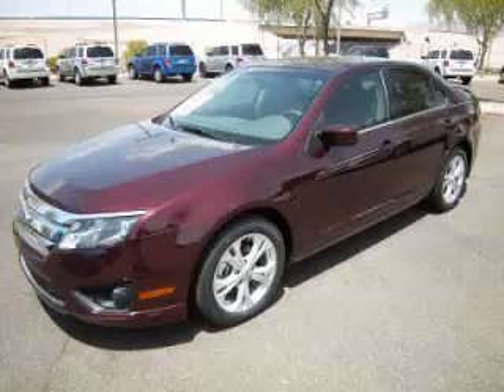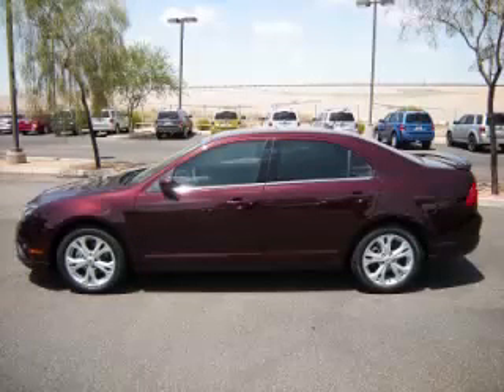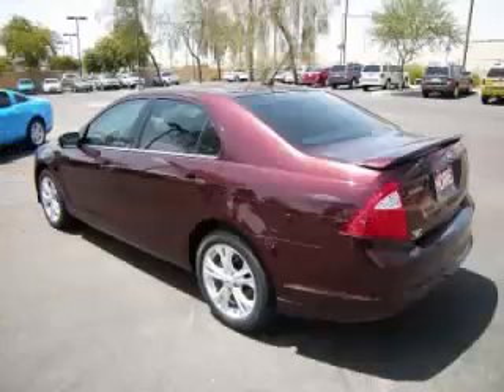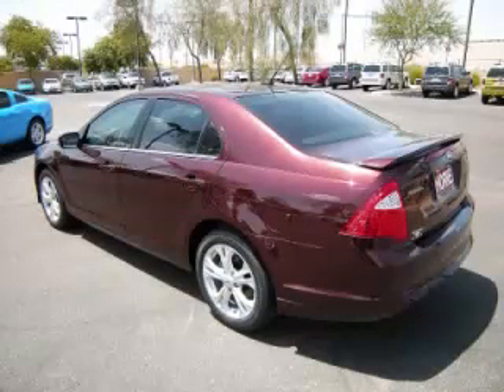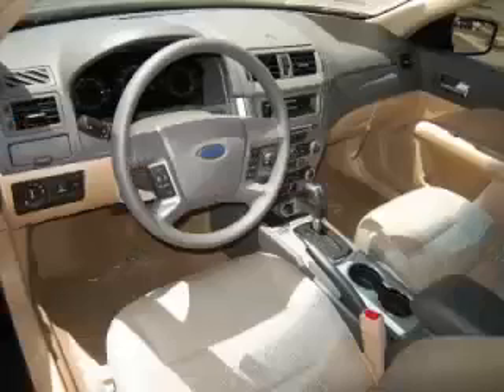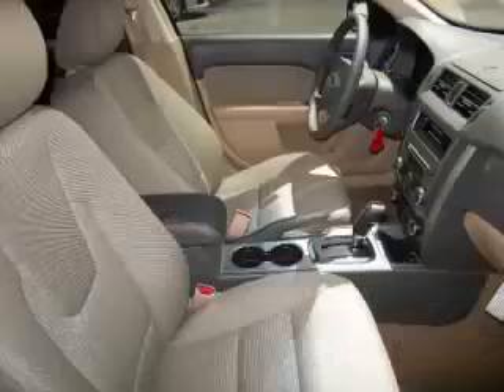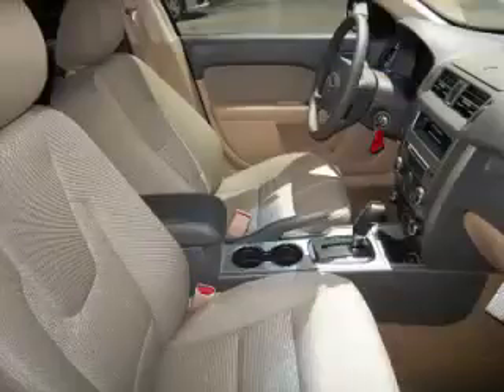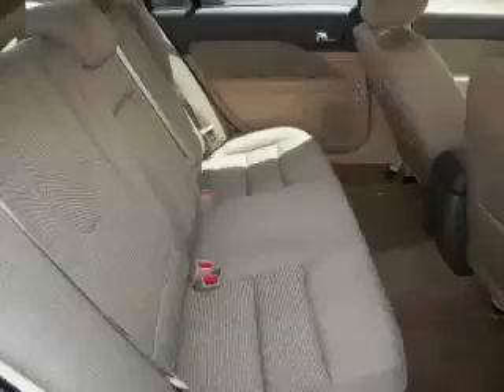2012 Ford Fusion in Apache Junction AZ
At Robert Horne Ford , our long-standing customers know us a dependable source of new vehicles, like this Ford Fusion SE4 Door Sedan , conveniently located in Apache Junction, Arizona . For the absolute best in service, selection, and value, please visit our to learn more about this exceptional 2012 Ford Fusion

2012 Ford 4 Door Sedan SE4 Door Sedan

Engine: L4, 2.5L
Fuel: Gasoline
Transmission: Automatic
Exterior Color: Bordeaux
 Stock #: 12049
 VIN: 3FAHP0HA6CR144612